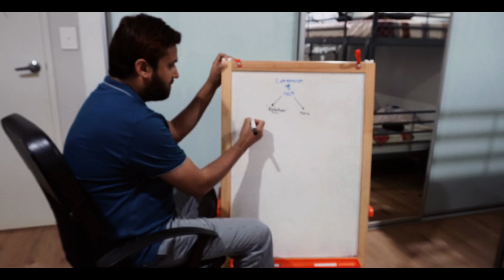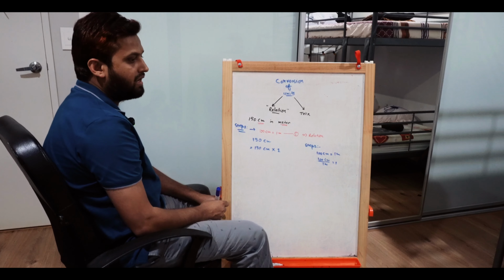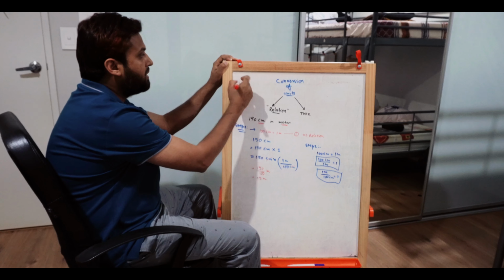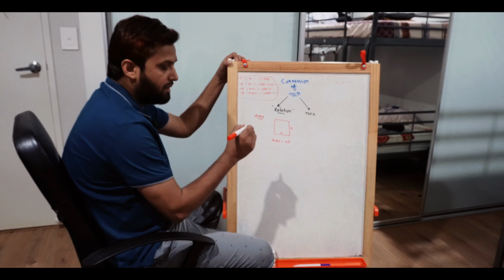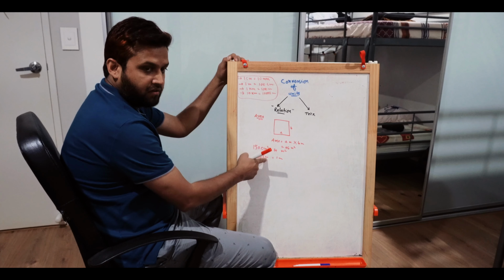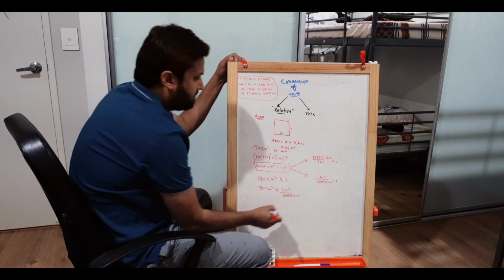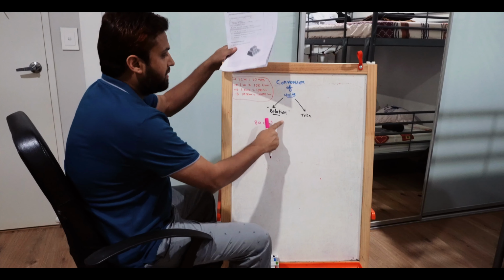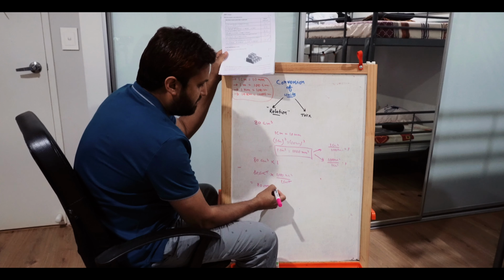Unit Conversion Exercise - Tricks